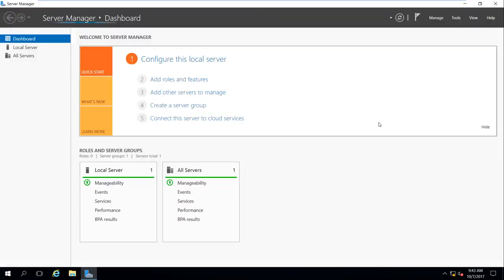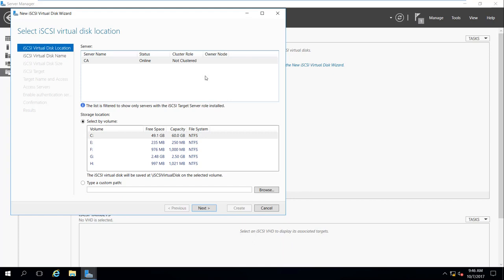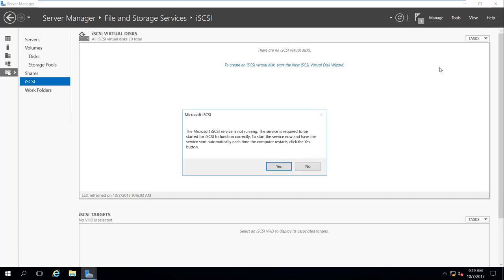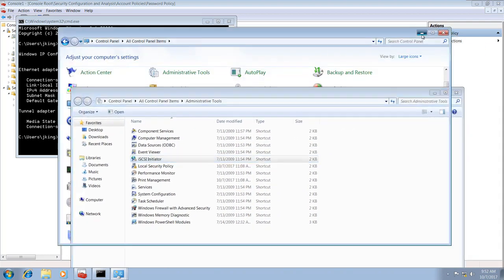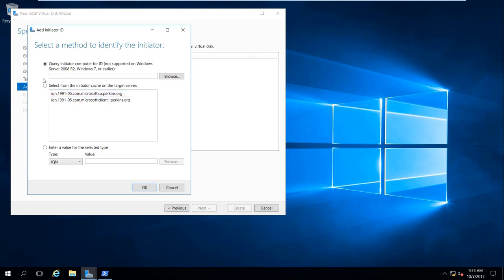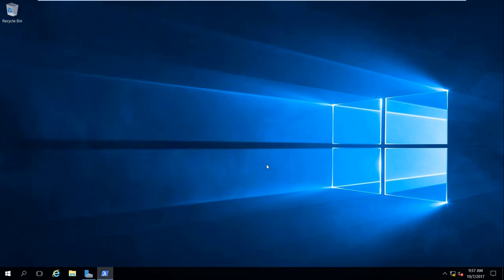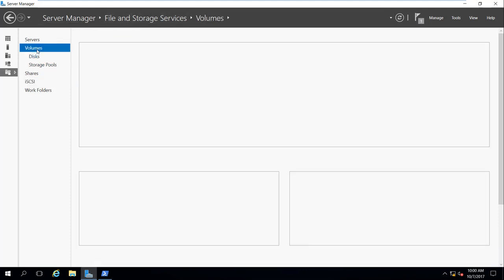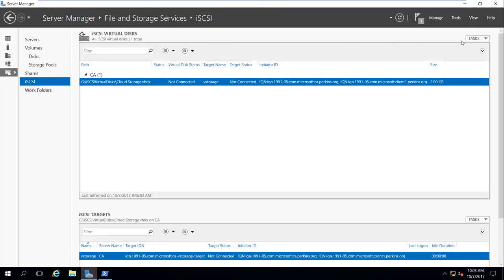How to configure SAN Storage on Windows Server 2016 (and why you might want to)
"Learn how to install and configure a Storage Area Network (SAN) on Windows Server 2016 in this detailed tutorial! 🚀

Setting up a SAN allows for centralized, high-performance storage solutions for your network. This video walks you through the entire process step by step, ensuring you understand the fundamentals and advanced concepts necessary to successfully deploy a SAN in your environment.

What You'll Learn:

✅ What is a Storage Area Network (SAN)?
✅ Step-by-step Installation and Configuration
✅ Setting Up iSCSI Targets and Initiators
✅ Best Practices for SAN Deployment
✅ Troubleshooting Common SAN Issues

hp msa 2040 san storage configuration step by step
set up san storage
hp san storage configuration step by step
dell san storage configuration
hikvision san storage configuration

Take your storage management skills to the next level—watch and learn!"

What are the prerequisites for setting up a SAN on Windows Server 2016?

How do I connect Windows Server 2016 to a SAN?

What software tools are required for SAN configuration on Windows Server 2016?